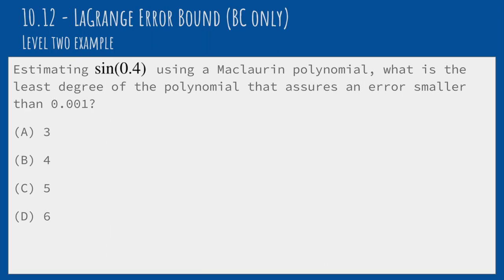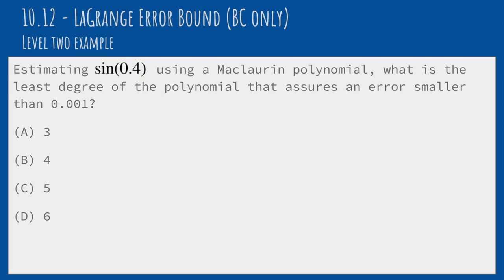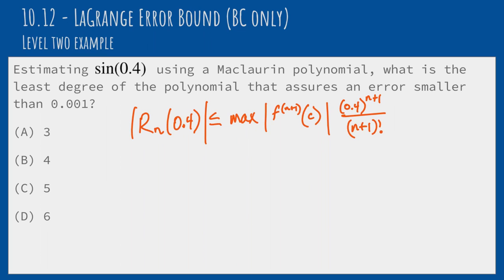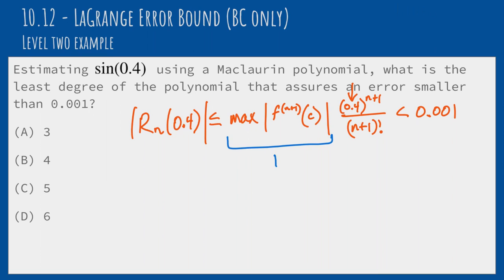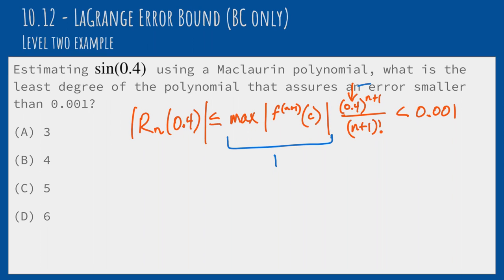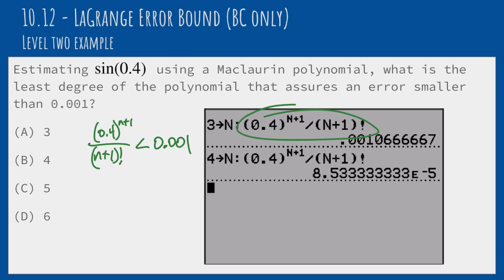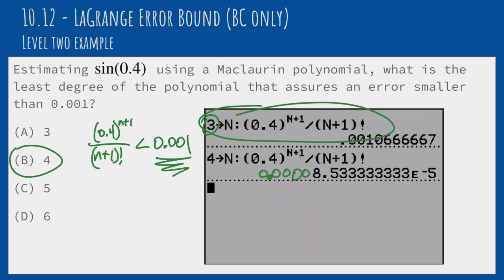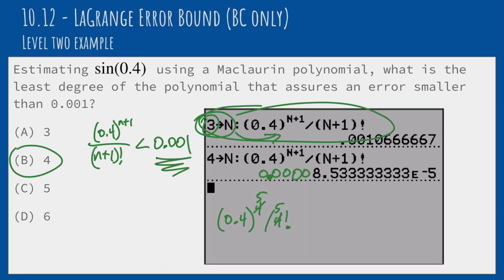10.12 - LaGrange Error Bound - Level 2 Example